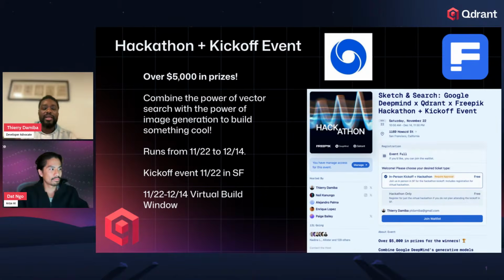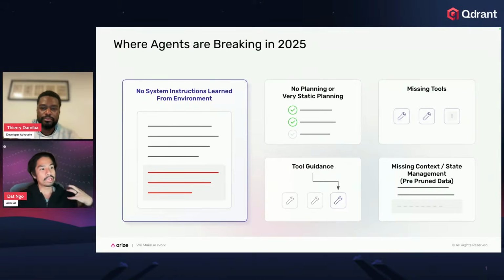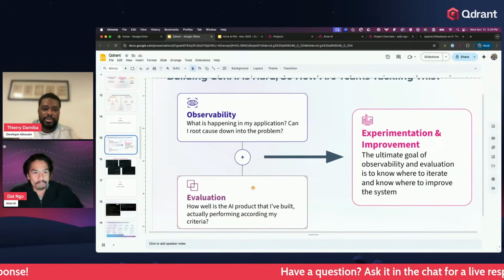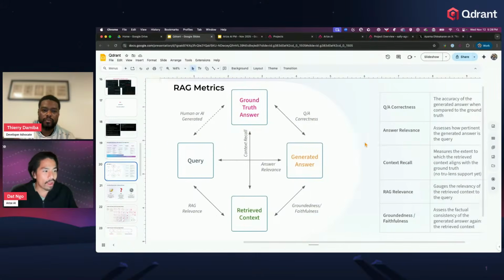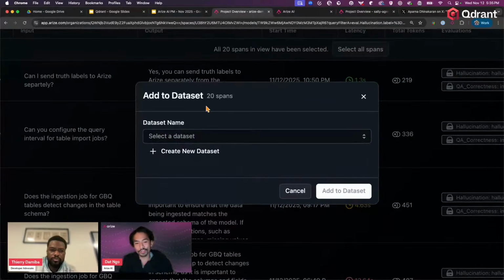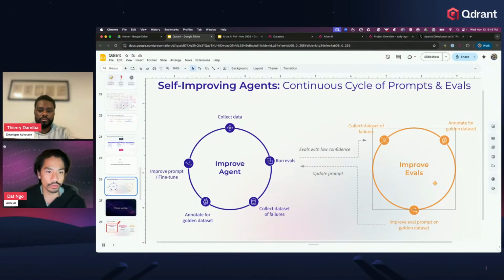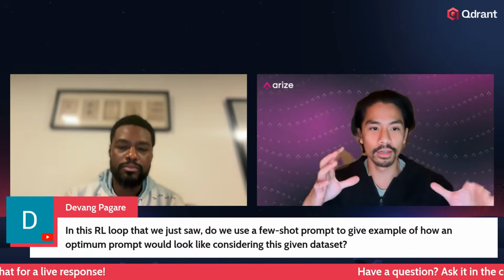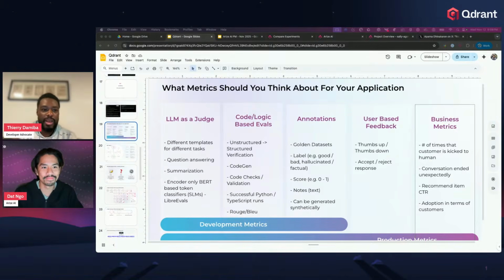Self-Improving Evaluations for Agentic RAG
Agentic RAG changes how AI reasons, but it also demands modern evaluation.

In this session, Dat Ngo of Arize AI outlines a practical approach to evals.

He traces multi-step plans with open-source tooling, surface hidden failure modes like tool misuse and hallucinated context, and quantify not just per-turn accuracy but tool-call correctness, trajectory coherence, and multi-turn consistency. T

hen he goes beyond detection to improvement loops, routing across data sources, fixing context injection, and refining eval prompts so systems get better at judging themselves over time.

Expect hands-on examples from real deployments and guidance on instrumentation, datasets, and thresholds that matter. You’ll leave with a blueprint to make agentic systems observable, accountable, and self-improving.